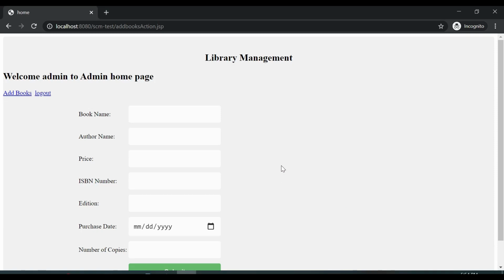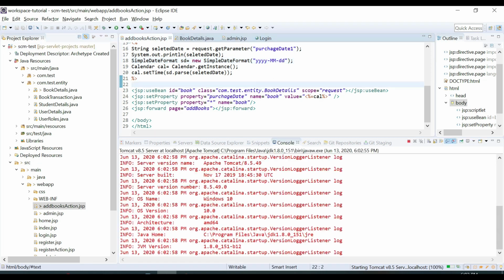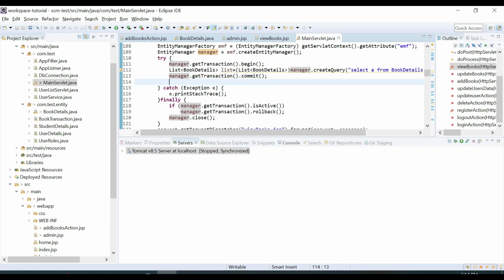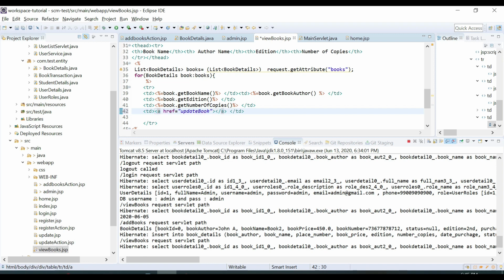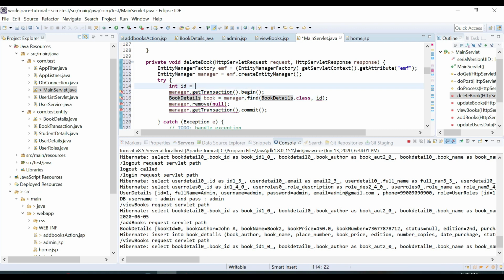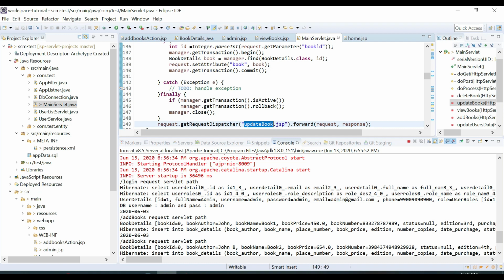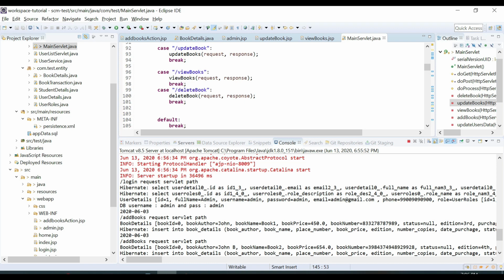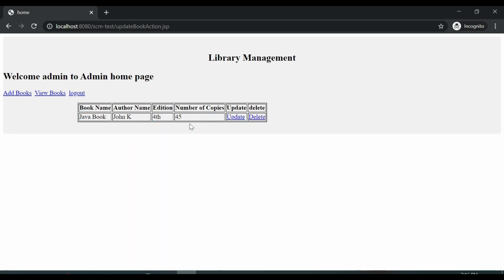Part2 Library Management using JPA/Hibernate CRUD operations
This is part2 video of the project “Library Management System” was developed in java Servlets, which mainly focuses on basic operations in a library like adding new books, New member, member transactions etc.. Members can search book to take books from library for specific due date and can return on/before due date.